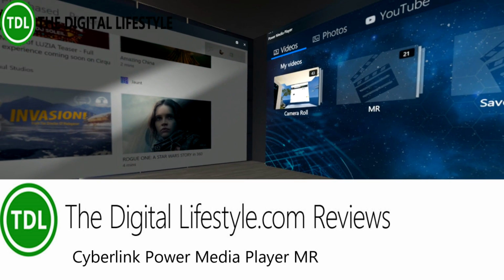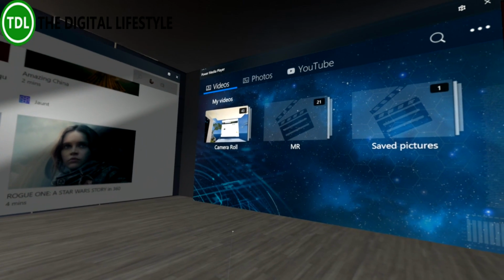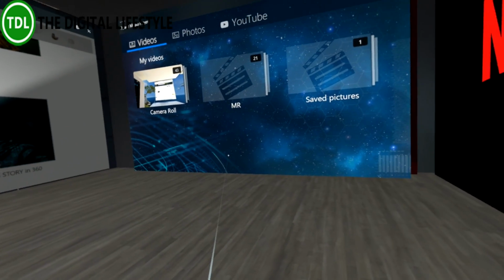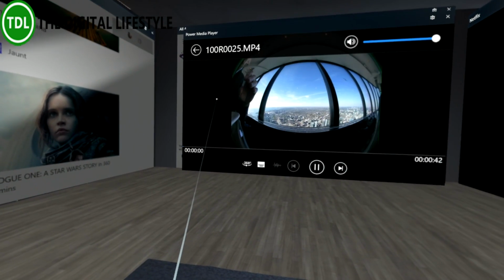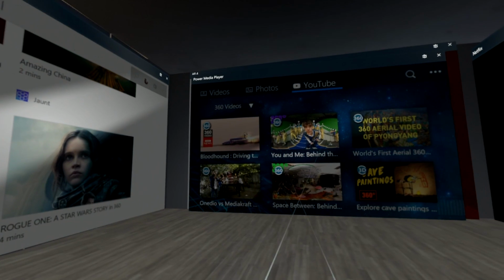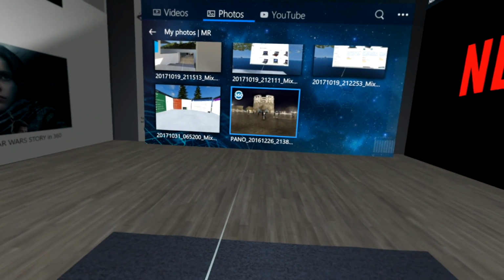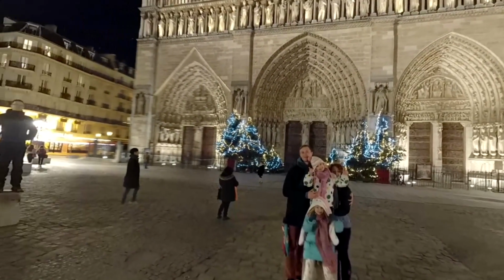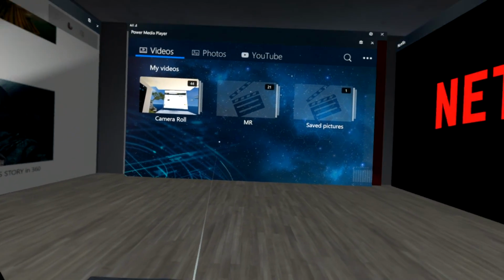Cyberlink Power Media Player MR for Windows Mixed Reality Review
Cyberlink are well known for producing great media players going back to the first DVD addins for Windows Media Player in Windows XP, and now Cyberlink have a new media player app designed for the world of Windows Mixed Reality.
As well as playing traditional media (which it does very well) it will also play 360 degree videos from YouTube as well as your own 360 videos and photos. As with other UWP apps you can place the app in your Cliff House in Mixed Reality and then browse your own media collection as well as browsing content from YouTube. Other than this app I don’t know any other way of watching YouTube 360 degree videos in Mixed Reality, Microsoft’s Movies & TV app will play 360 videos but not 360 photos or YouTube content. In fact it’s probably the best app for viewing YouTube content in Mixed Reality especially if you want an immersive experience, you can sign into your YouTube account and video your subscribed videos as well as your own content.